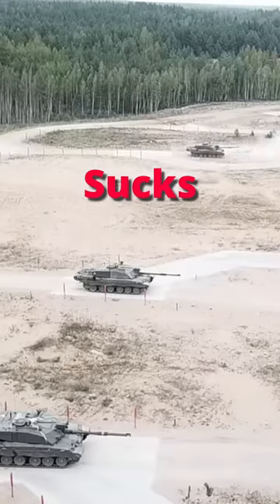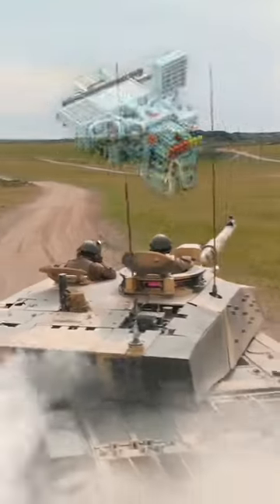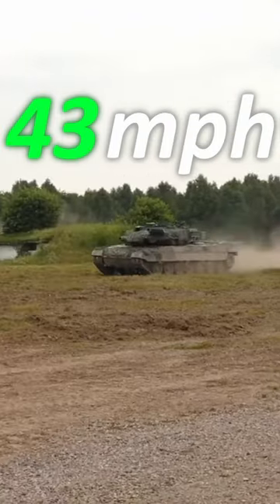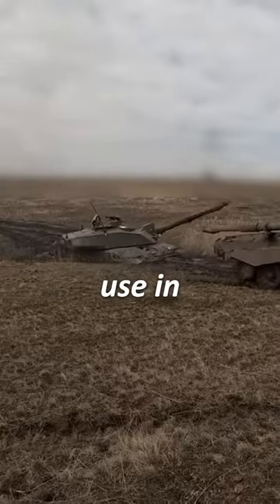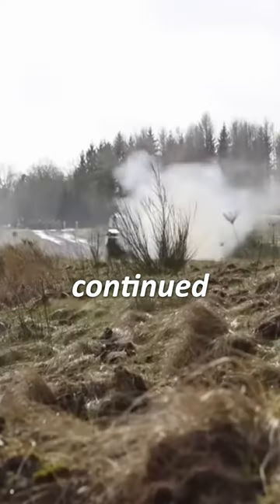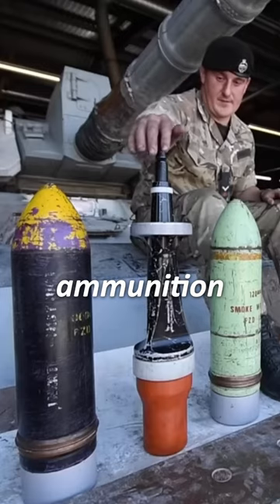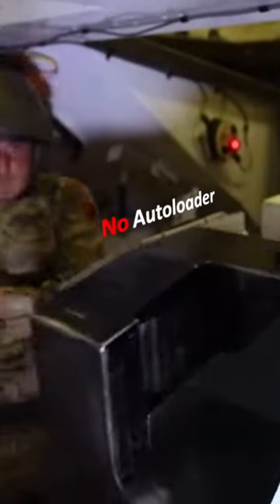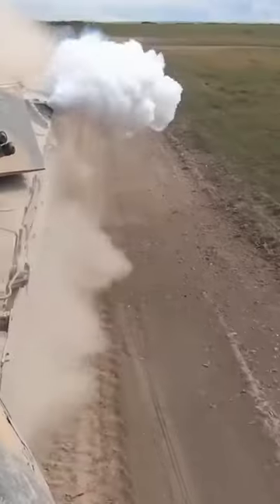Why Britain's Challenger 2 Tank Sucks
Britain’s Challenger 2 Sucks and This is why

Firstly it weighs anywhere from 62 to 75t depending on armour. Although it has a beast of an engine, a 26L twin turbocharged V12, it’s weight still means it’s slow with a top speed of only 37mph in comparison to the leopard 2’s 43mph.

Furthermore, the weight means it’s prone to getting stuck in marshy terrain as has been seen with it’s use in Ukraine.

The tank also has minimal protection against loitering ammunition/ drone attacks, relying on it’s chobham and reactive armour. This is such a worry that some ukrainians have even added extra turret cages to protect the tank from above.  Newer prototype tanks such as the German KF51 will have automated close in defence systems to shoot down loitering ammunition before it even reaches the tank.

The next problem is it’s rifled 120mm main gun. Although this adds accuracy, it also increases the maintenance required as with continued use the rifled barrel wears down. On top of this specific two part ammunition is required rather than the single piece NATO standard. This restricts the length of the armor piercing ammo due to storage issues, reducing its penetrating capabilities.

To add to all of this the Chally 2 has no auto loader increasing the crew size and interior space  needed as well as reload times in a longer fight.

With all of this said pretty much every negative point i’ve stated in the video has a counter benefit and my true belief is that the Challenger 2 is still a kick ass fantastic tank.